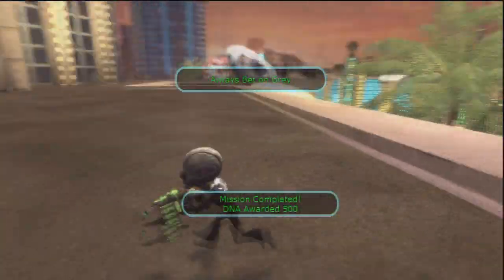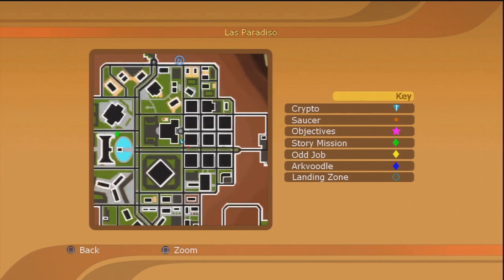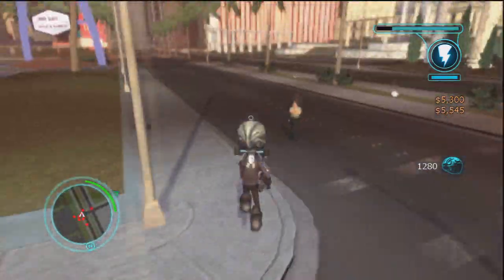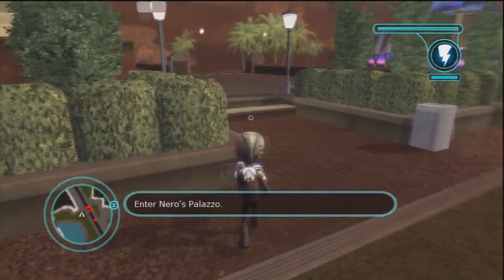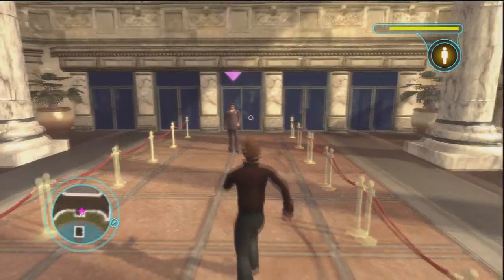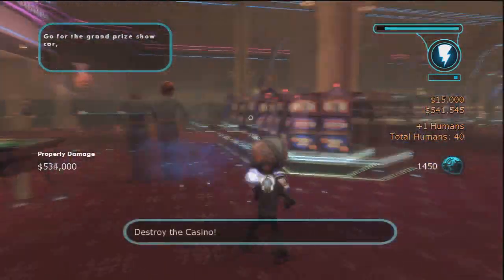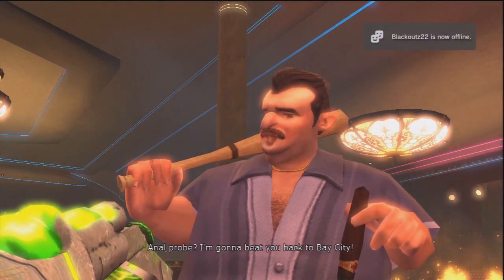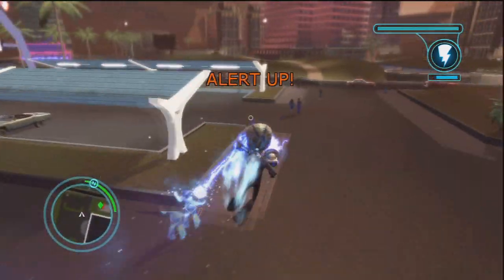Destroy All Humans 3 Walkthrough w/ Commentary | Part 2 | Double Down